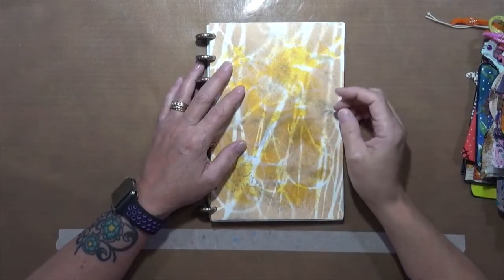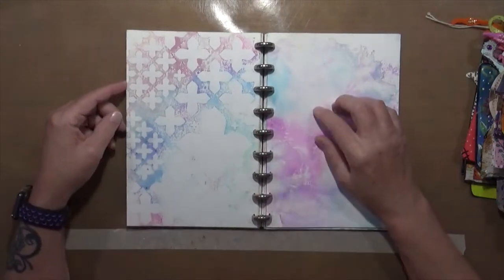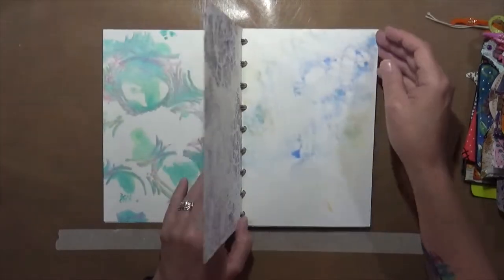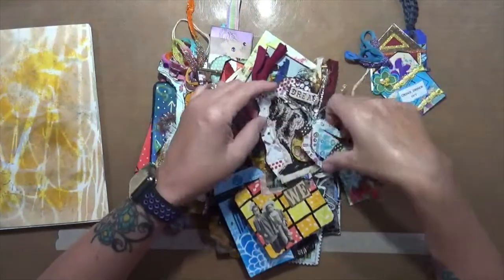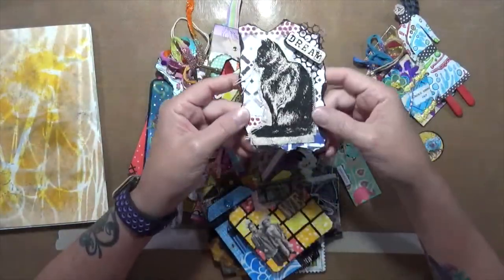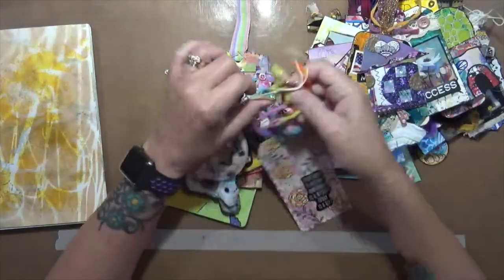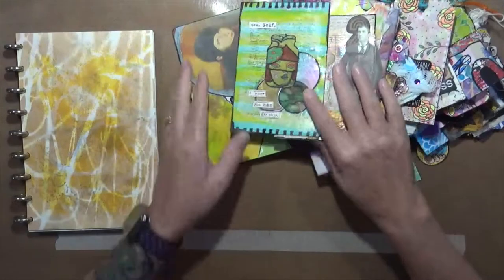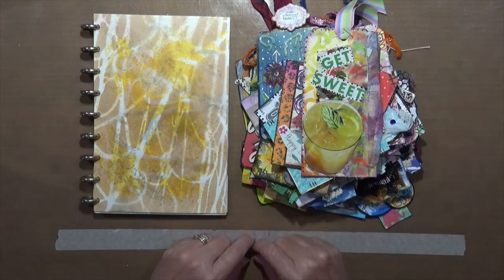Friend Journal?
Snail Mail  - Happy Mail :
Cindy Utter
850 HWY 701N